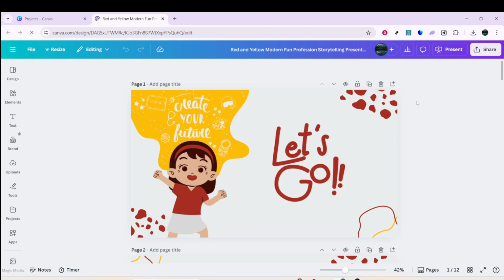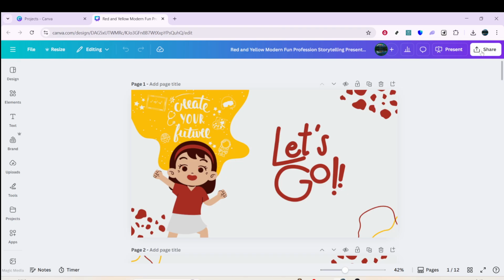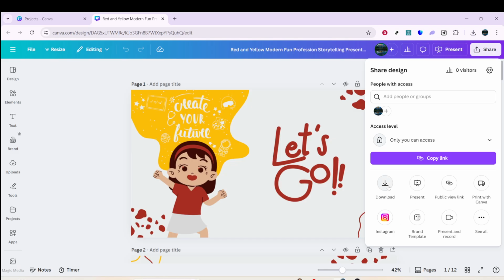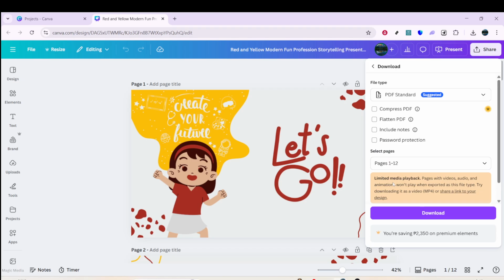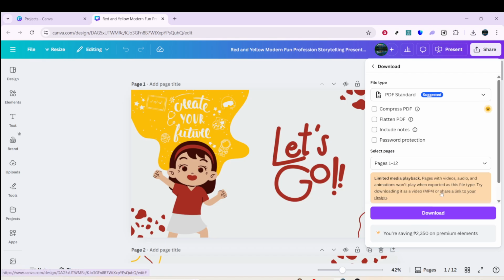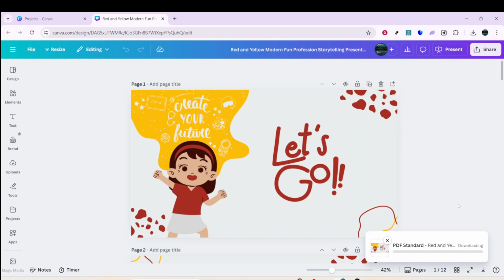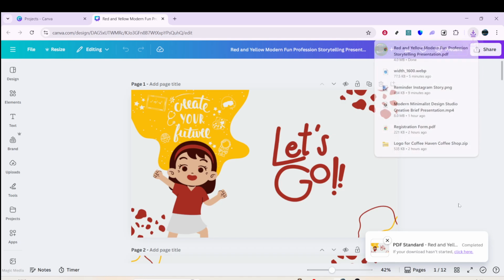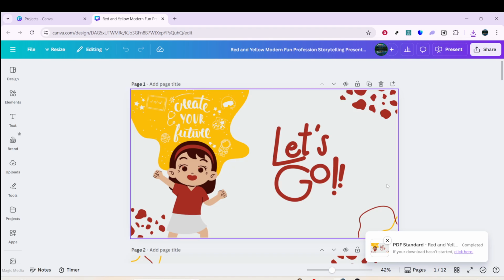How To Reduce PDF File Size In Canva 2025 Full Guide